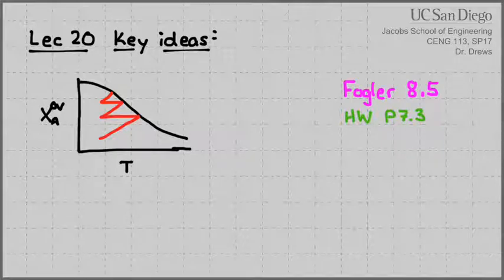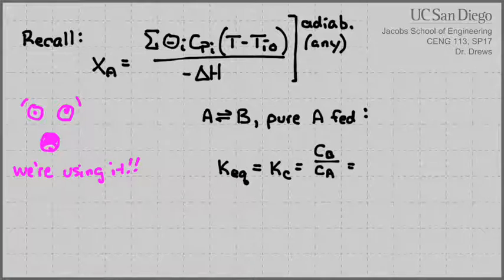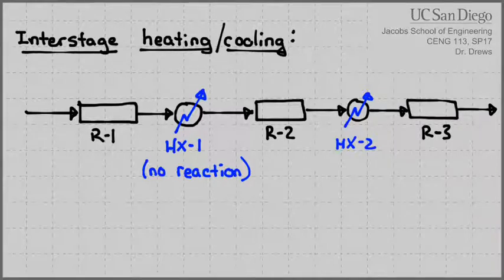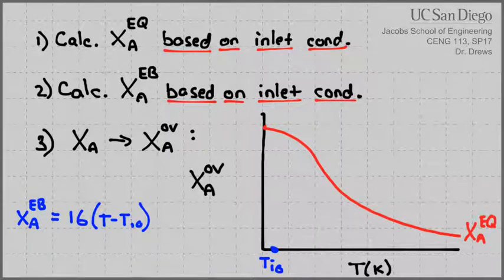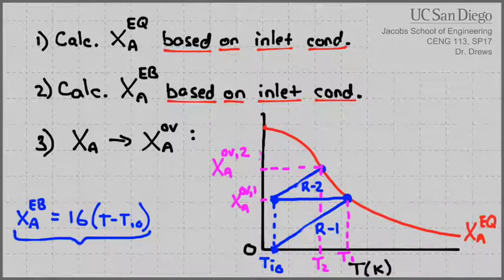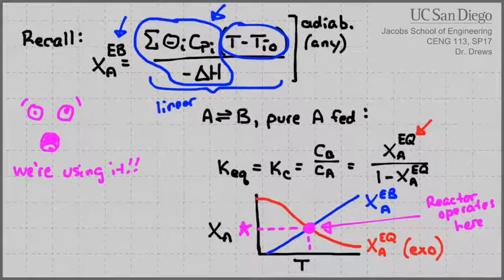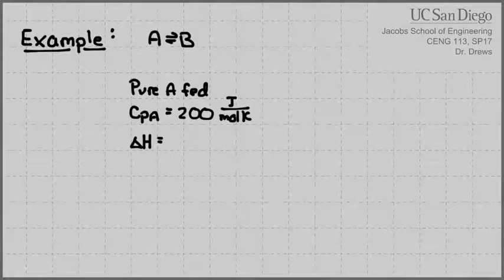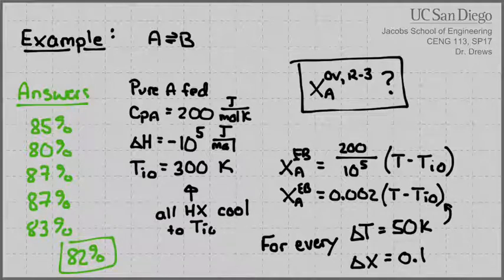CENG 113 Lec 20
Interstage heating and cooling